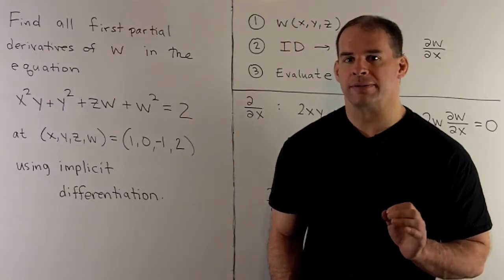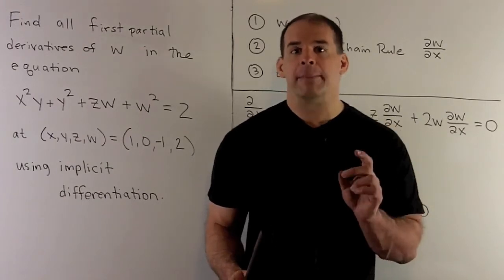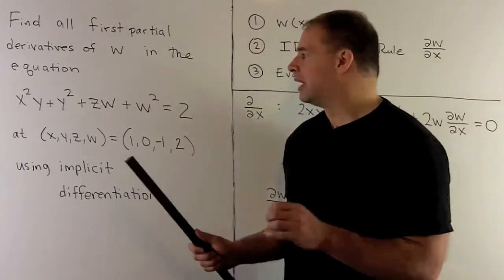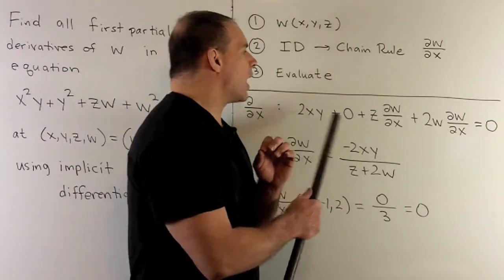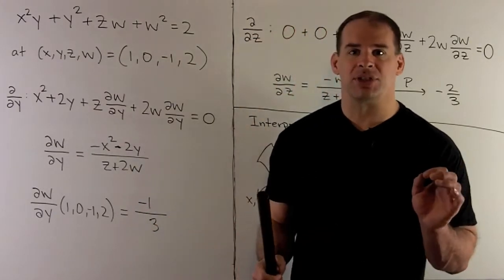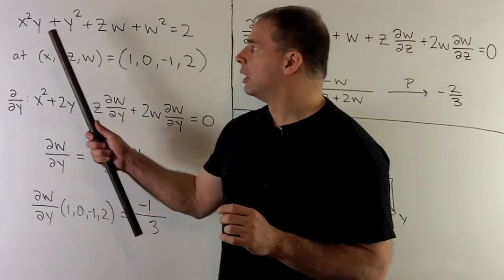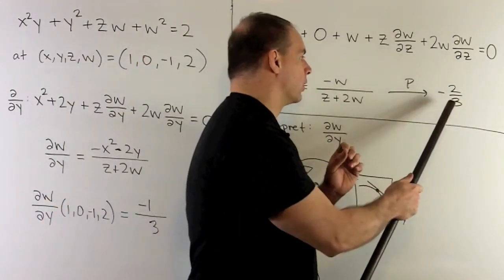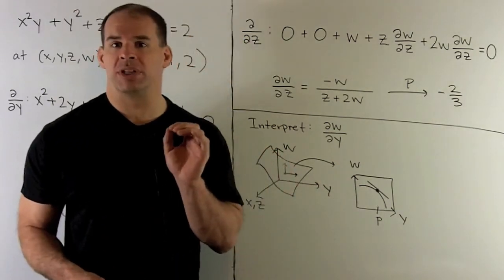Example of Implicit Differentiation with Several Variables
Multivariable Calculus:   Find all first partial derivatives of w in the equation  x^2y + y^2 + zw + w^2 = 2  at the point  (x,y,z,w) = (1,0,-1,2).